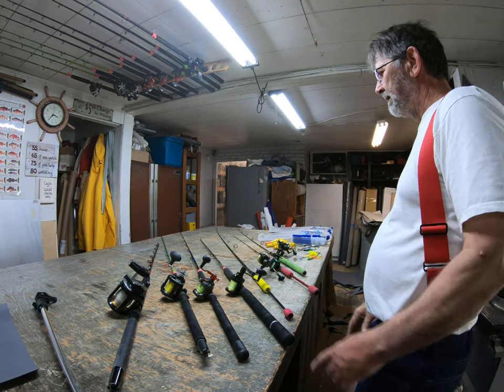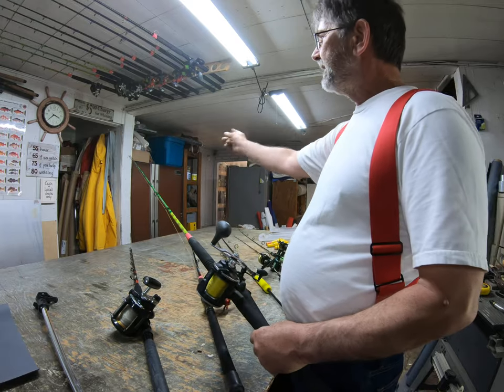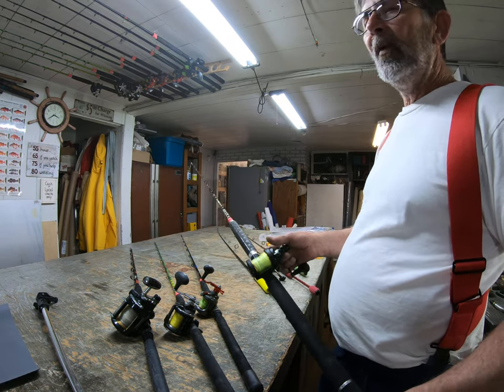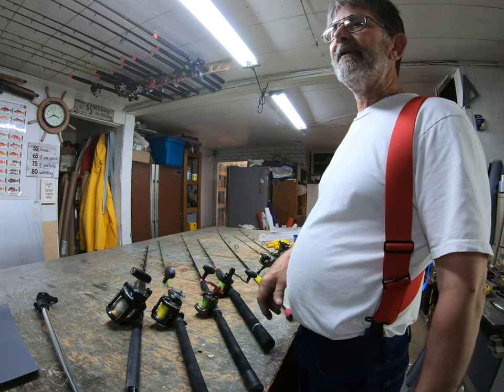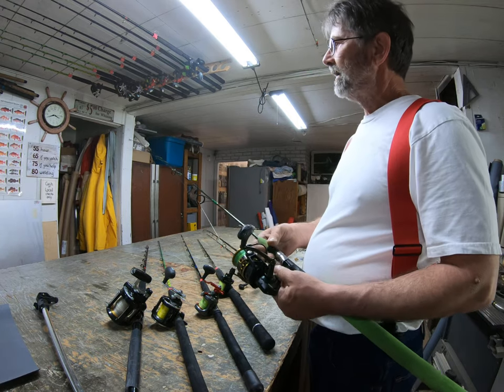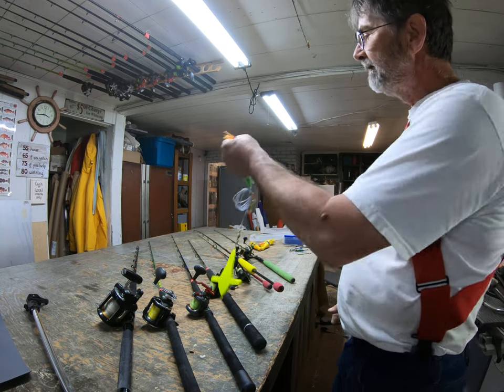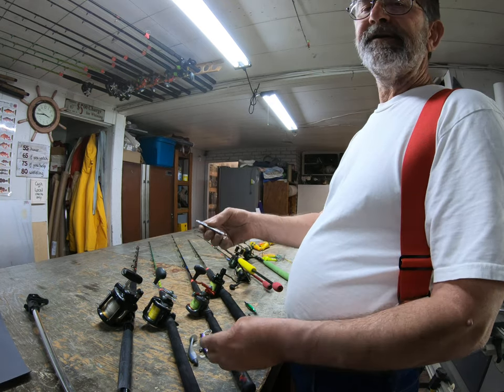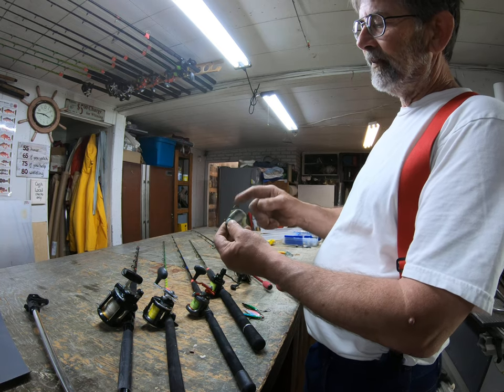Albacore Tuna Gear Rigging video3of3